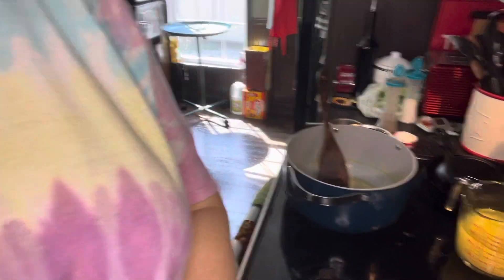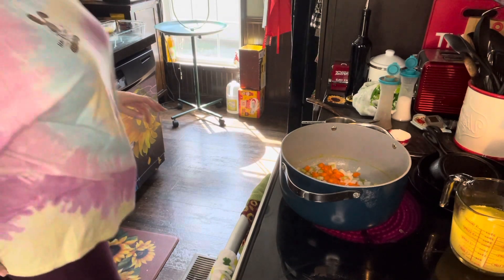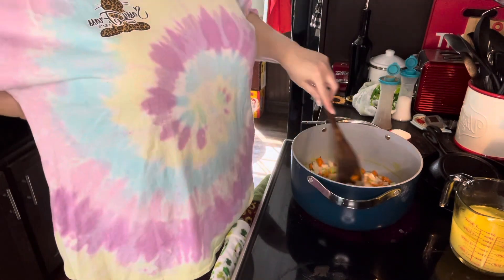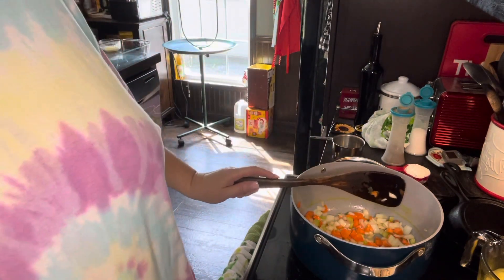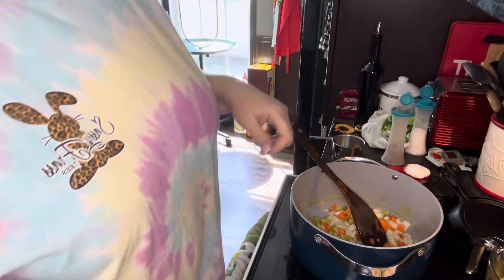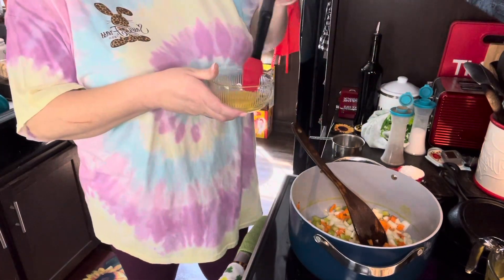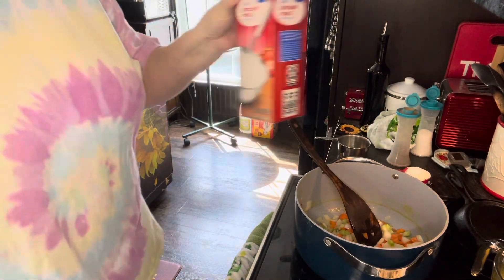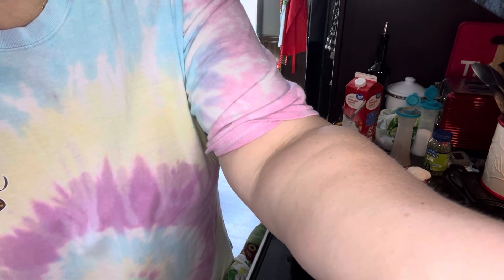Southern chicken pot pie part 1 😘